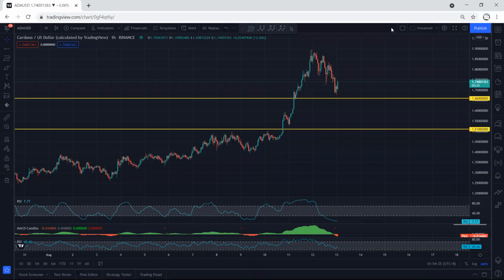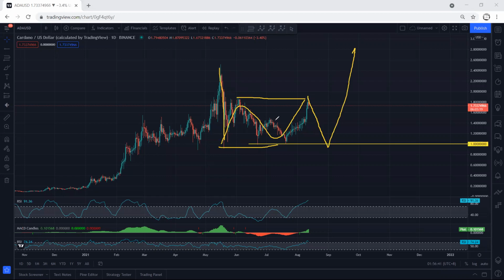ADA - Cardano Technical Analysis for August 13, 2021 - ADA